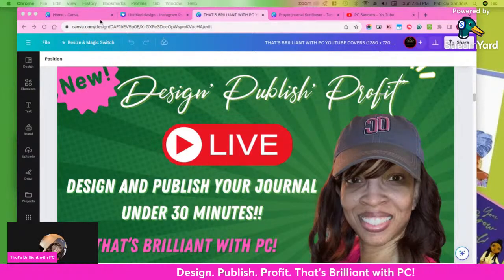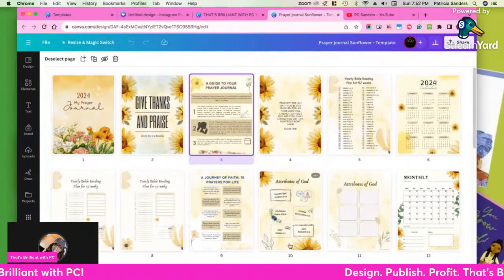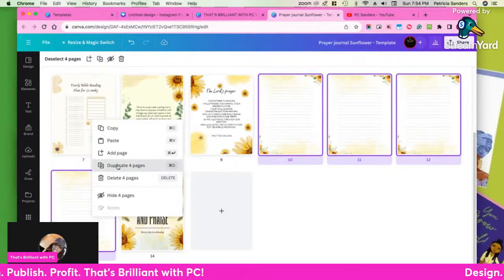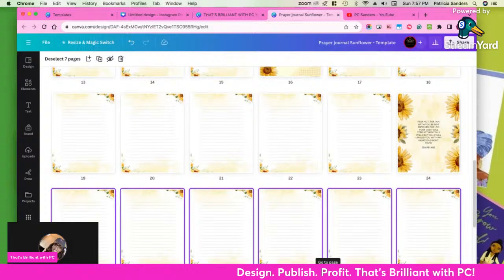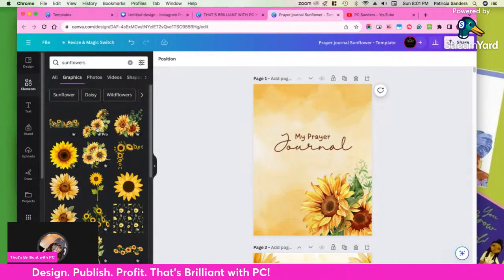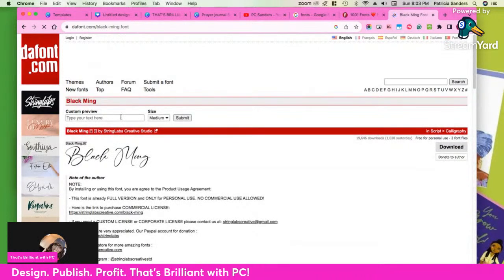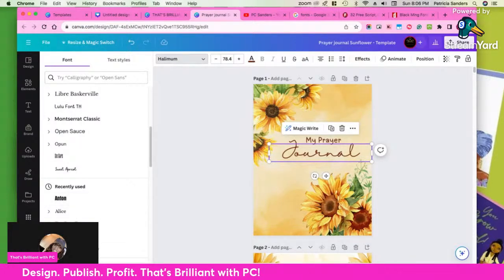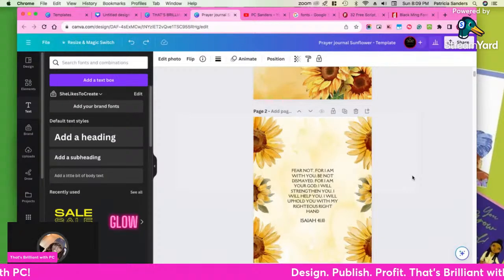Design, Publish, Profit - Design and Publish a Journal under 30 minutes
Unlock Instant Business Success: Create & Launch Your Own Profitable Journal in Just 30 Minutes!